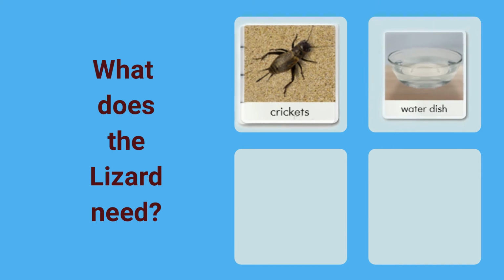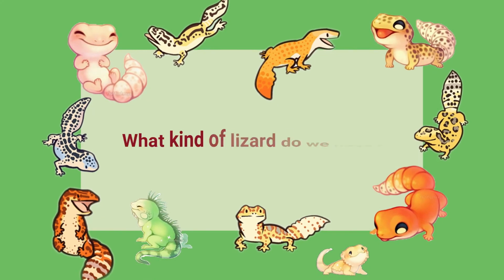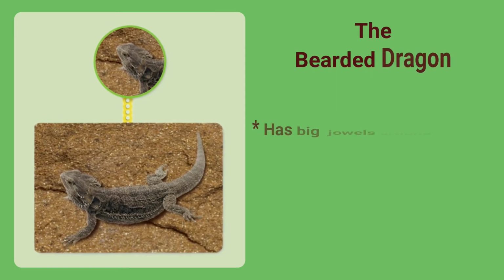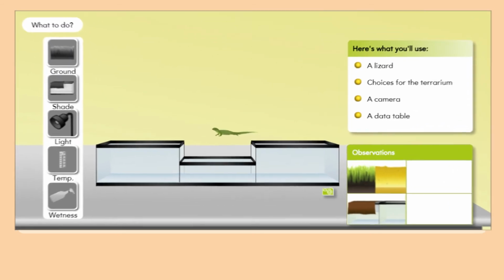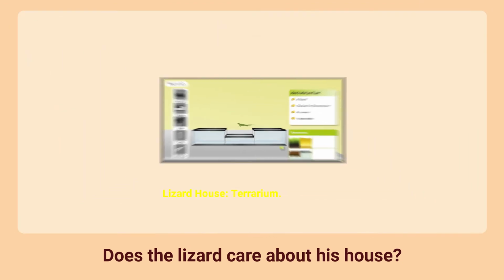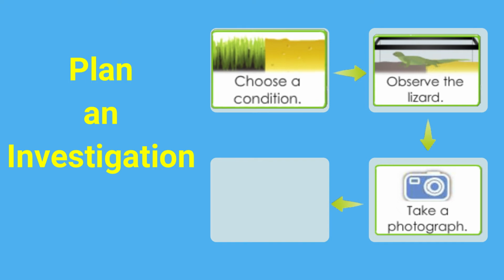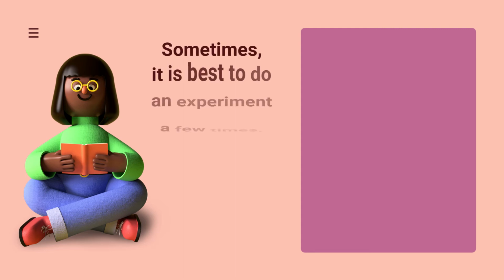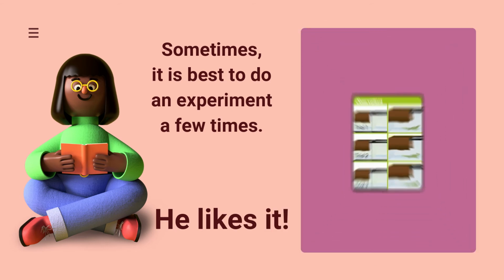G1 How Do We Use Inquiry Skills